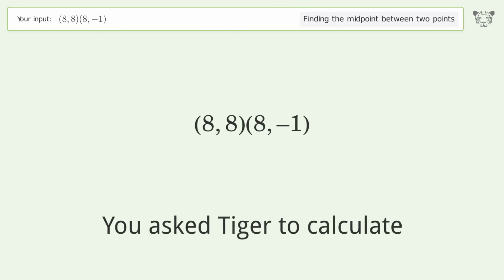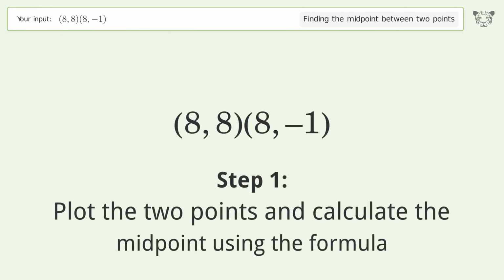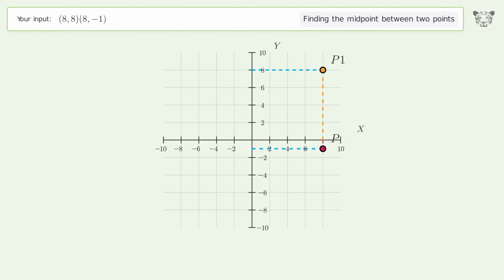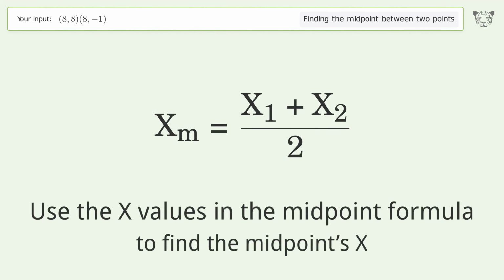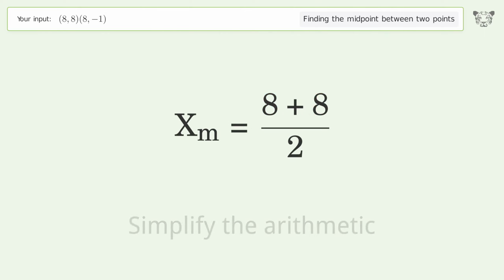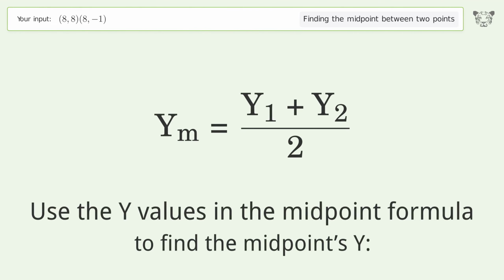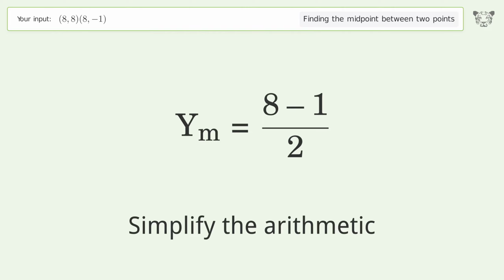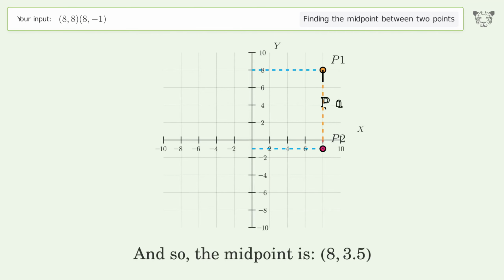Find the midpoint between two points p1 (8,8) and p2 (8,-1): Step-by-Step Video Solution